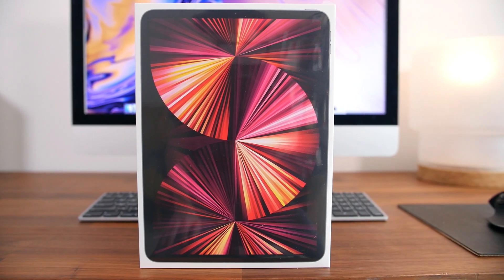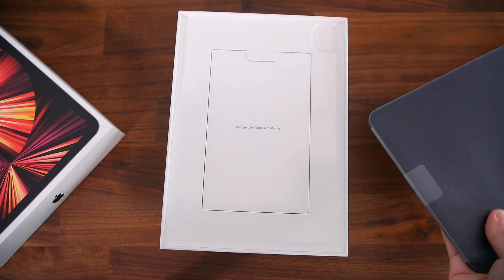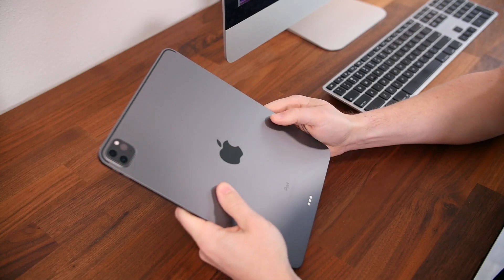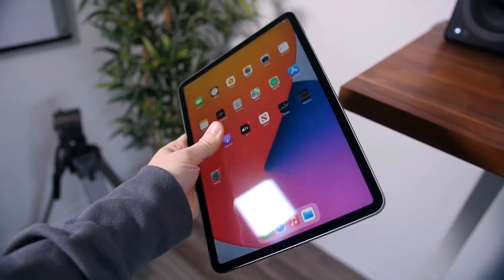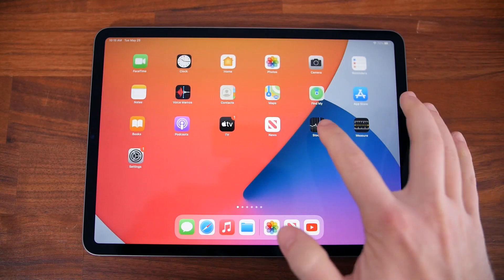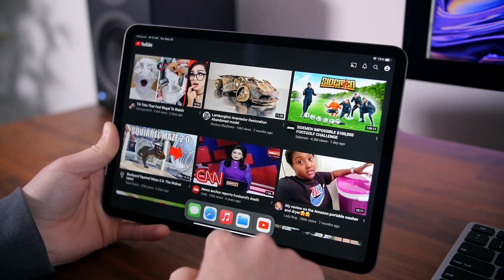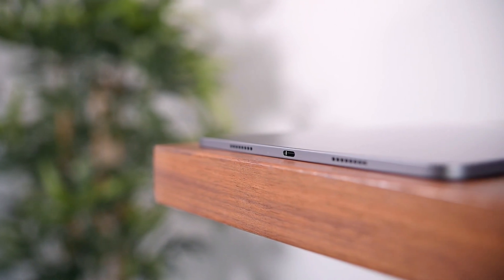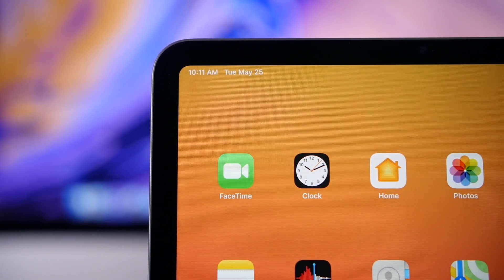Apple iPad Pro 11-Inch (2021) Unboxing and First Look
We unbox the brand-new iPad Pro 11-inch and take a look everything that's new. Starting at $799, the new iPad Pro rivals many of Apple's new MacBooks and starts to approach the base price of their new iMacs. It features support for 5G, the new M1 processor, and an improved FaceTime camera with support for Apple's Center Stage feature that'll track your movements when on a video call. Which iPad Pro model is your favorite?